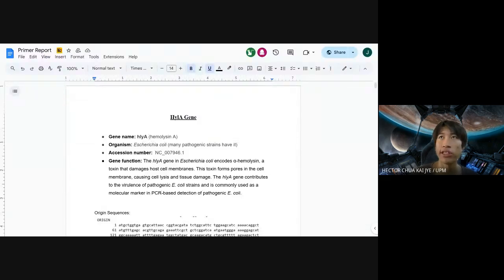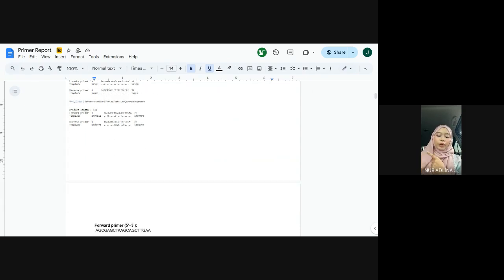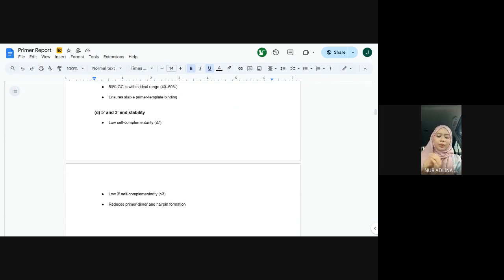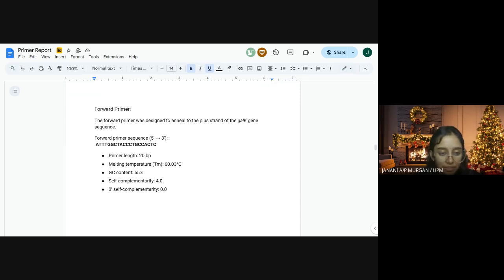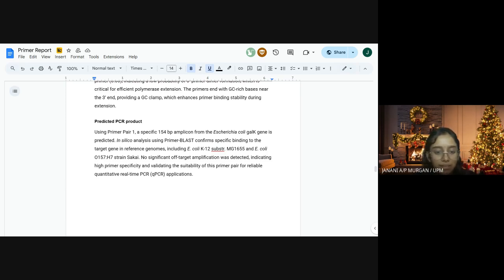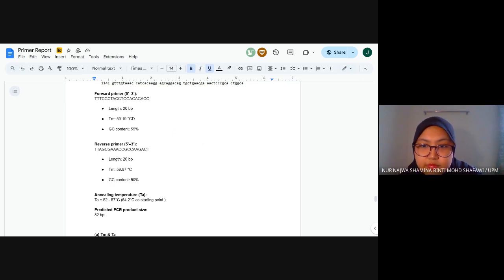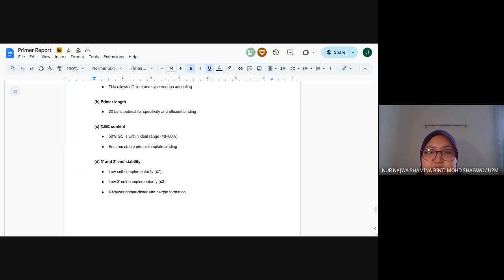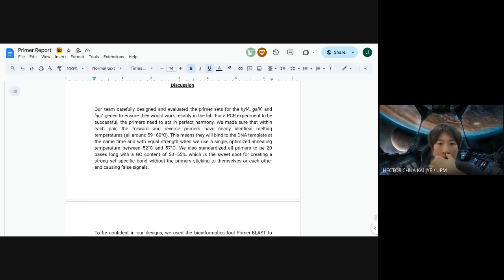23 December 2025